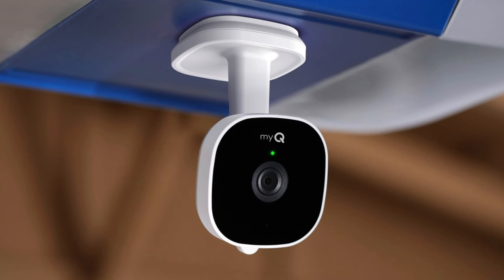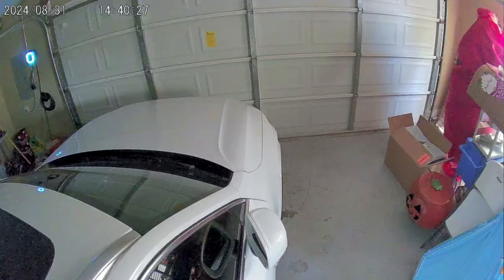Is MyQ Smart Video Keypad WORTH IT? (1 Year Later)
Is MyQ Smart Video Keypad WORTH IT? (1 Year Later). I revisit my review of the MyQ Smart Garage Door Keypad after one year of use. I discuss the pros and cons of the device, including its image quality, battery life, and ease of use. I also share a recent experience where the camera didn't help me catch someone breaking into my car (but only because I set the motion detection settings too low). Overall, I recommend the MyQ Smart Garage Door Keypad as a great way to add security and convenience to your garage. Find out if it's the right smart home upgrade for you! ⭐myQ Smart Garage Door Video Keypad (Amazon) ⭐myQ Smart Garage Video Keypad Rechargeable Battery (Amazon) ⭐myQ Smart Home Security Camera (Amazon) ⭐myQ Video Storage Subscription ⭐myQ Smart Touchscreen Deadbolt by Yale | LiftMaster Amazon (Amazon) ⭐MyQ Smart Garage Control - Wireless Garage Hub (Amazon)

📙Video Chapters📙
00:00:00 - Intro
00:00:23 - My Experience with the MyQ Keypad After One Year
00:01:03 - MyQ Keypad Battery Life and Performance
00:03:35 - MyQ Keypad and Amazon Key In-Garage Delivery
00:06:12 - MyQ Keypad Security Alerts and Peace of Mind
08:53 - My Final Verdict on the MyQ Smart Garage Door Keypad